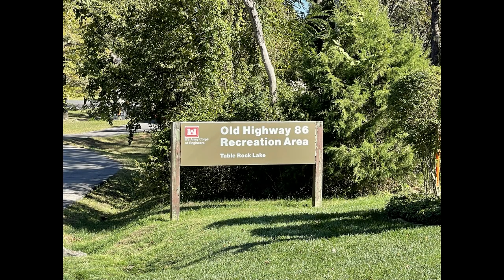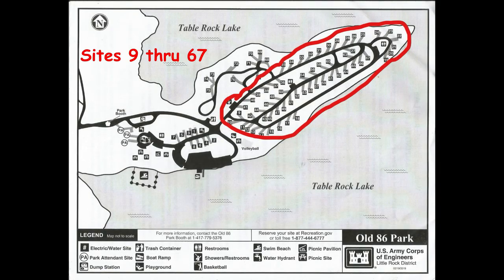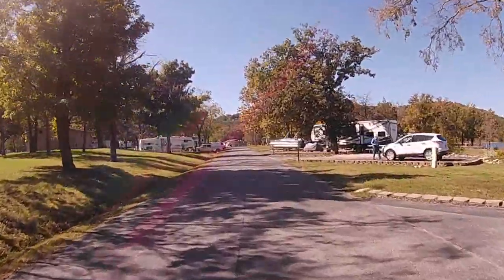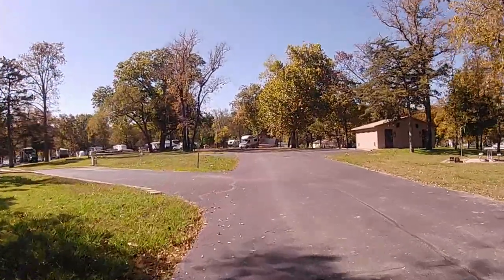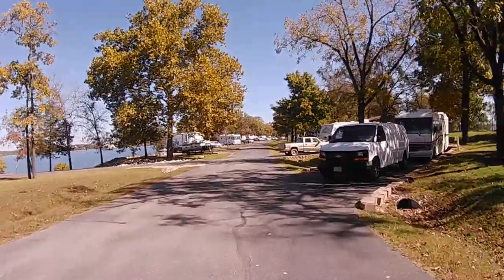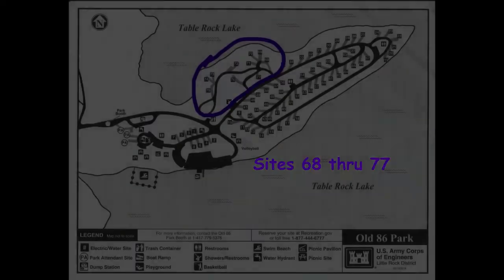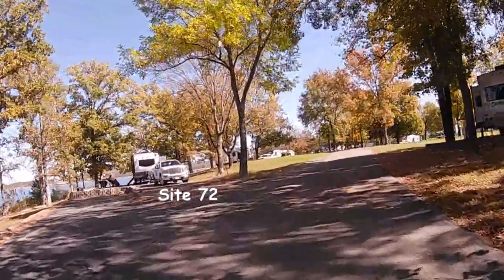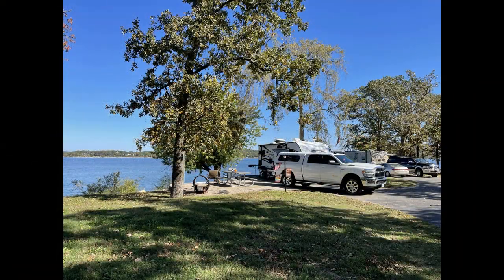Old Highway 86 Campground, Table Rock Lake, Branson, MO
Old Highway 86 Recreation Area
Table Rock Lake
Blue Eye, MO

Old Highway 86 offers 71 reservable electric and water sites.   Sites can be reserved at recreation.gov.  Old 86 has beautiful waterfront sites with an unobstructed view of the lake.  The camp sites are level, paved, shaded and nicely spaced.